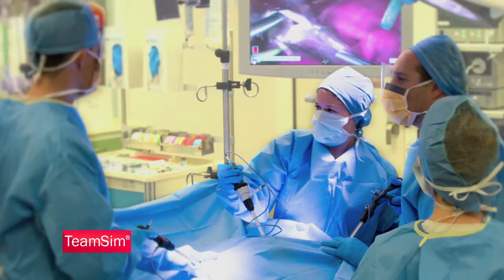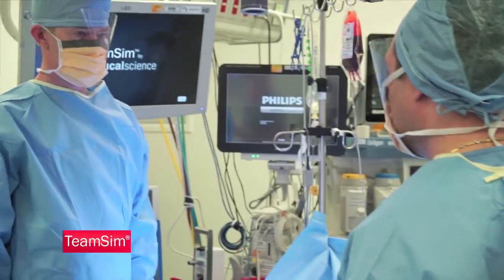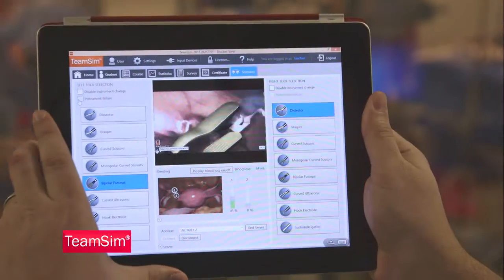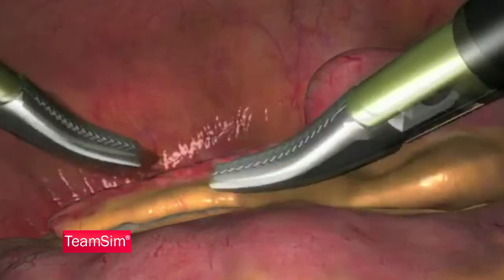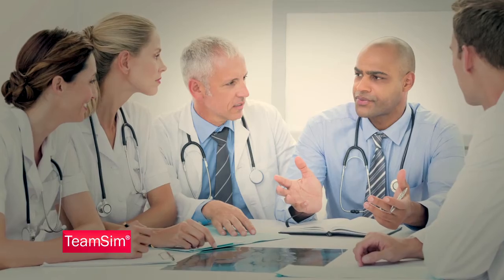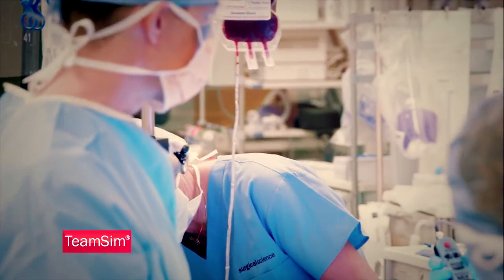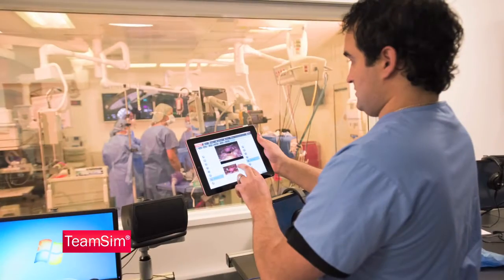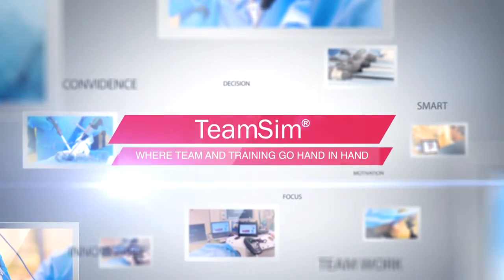TEAMSIM by Surgical Science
TeamSim is a complete inter-professional education package that simulates the real world teamwork needed for laparoscopic procedures, providing healthcare professionals a faster, safer way to develop and perfect team-based, nontechnical skills with no patient at risk.